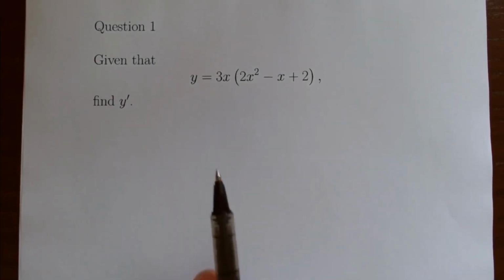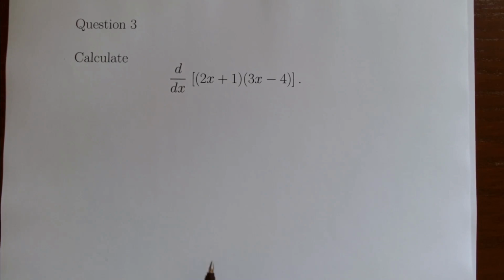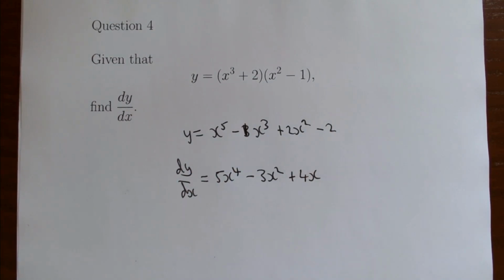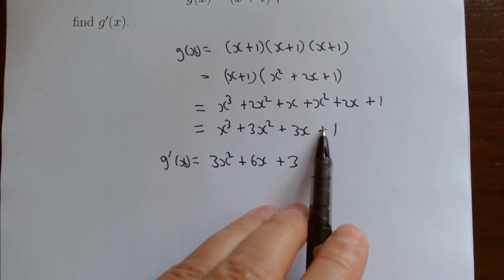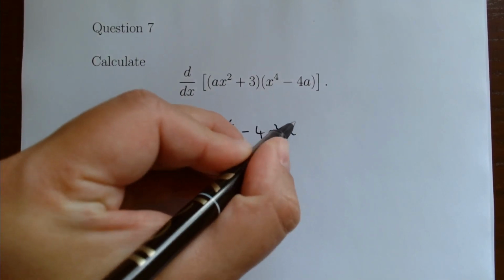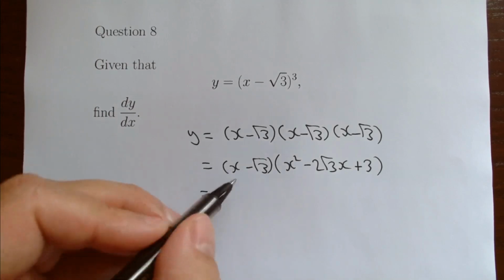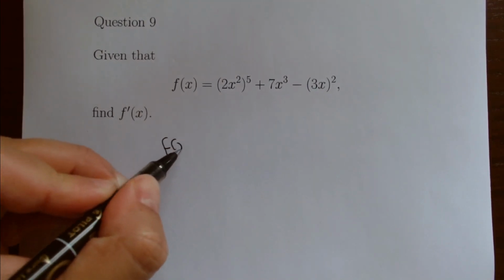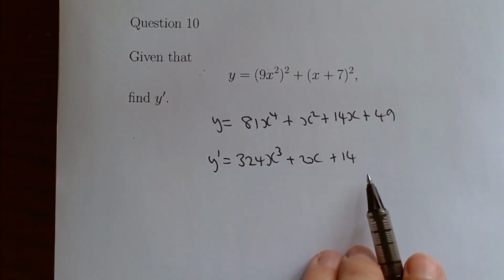Differentiation 1.3 (10 Questions Fully Solved) - Harder Polynomials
Contains 10 fully solved questions on differentiating polynomials that need expanding and simplifying before you can differentiate.

00:00 Question 1
00:50 Question 2
02:03 Question 3
02:52 Question 4
03:59 Question 5
05:58 Question 6
07:18 Question 7
08:41 Question 8
11:21 Question 9
12:36 Question 10